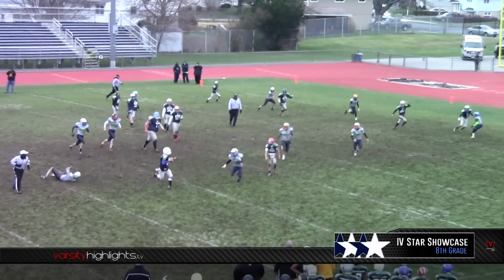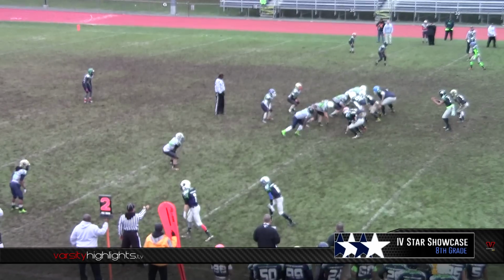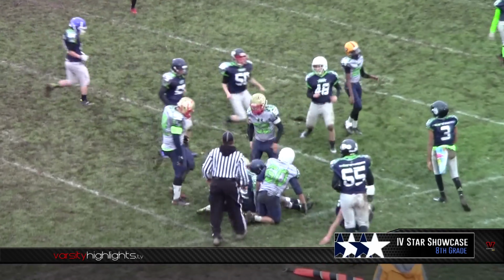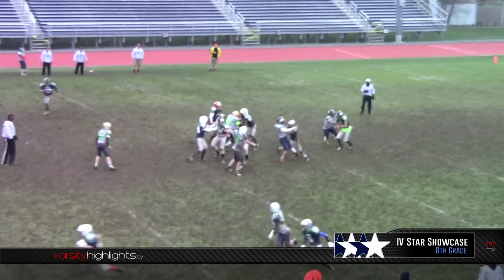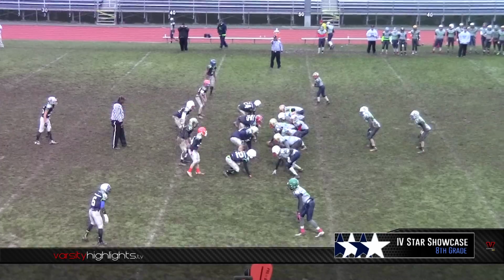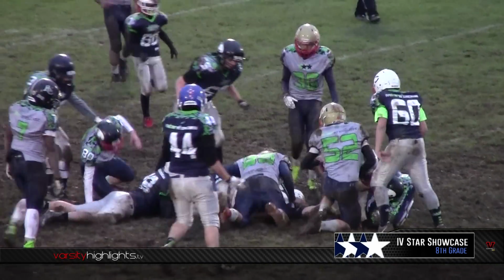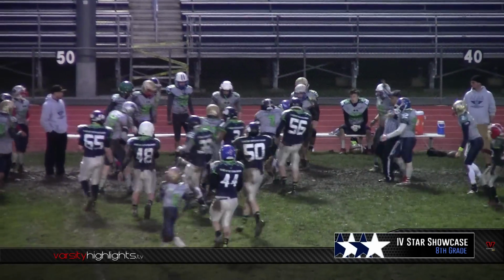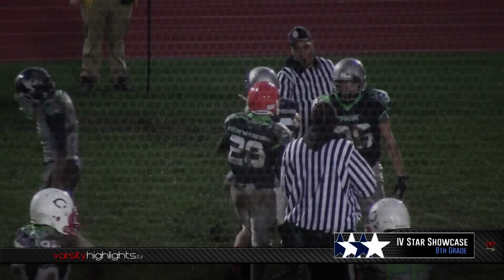IV Star Showcase 2014 8th Grade All-Star Highlights